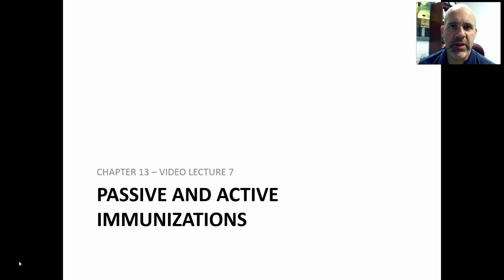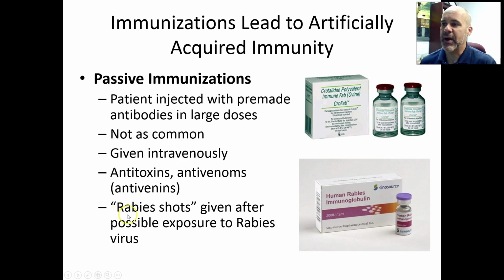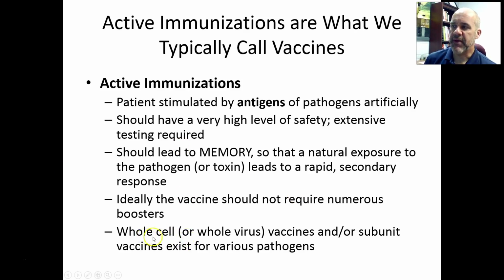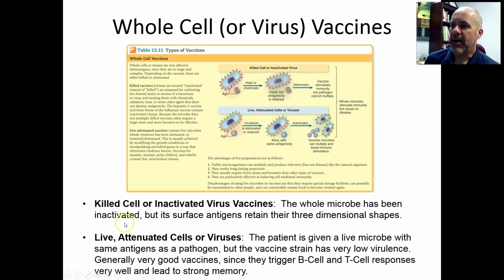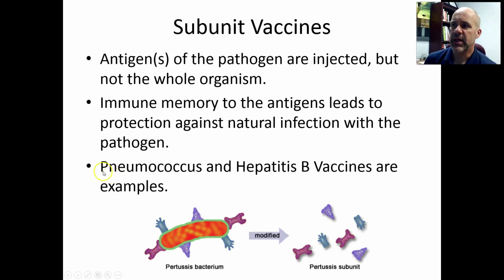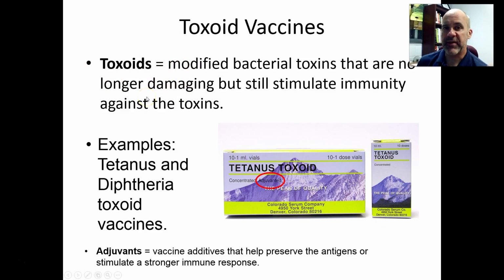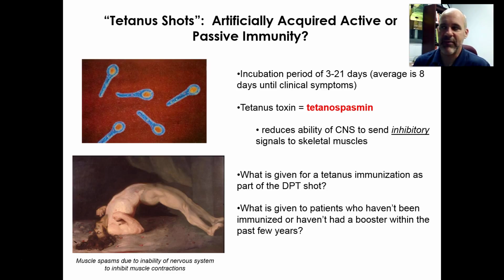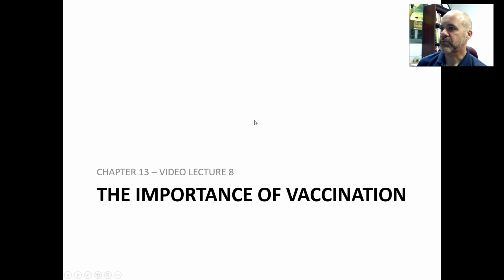BIO 220 DISTANCE - CHAP 13 - VID 7 - PASSIVE AND ACTIVE IMMUNIZATIONS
Immunizations are artificial ways of generating specific immunity.  Most immunizations stimulate active immunity, and these are what we call vaccines.  However, in some emergency cases, passive immunizations are given to provide large doses of premade antibodies to help rapidly clear out a pathogen, toxin, or venom.  This video clip summarizes these types of immunizations.